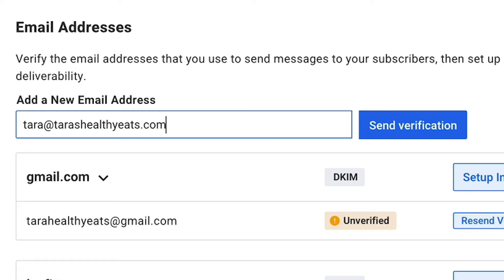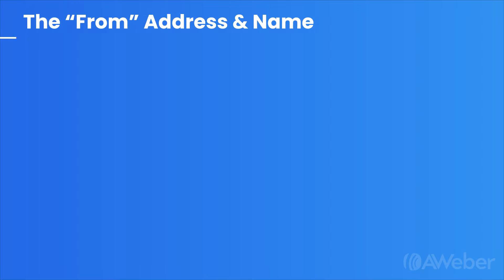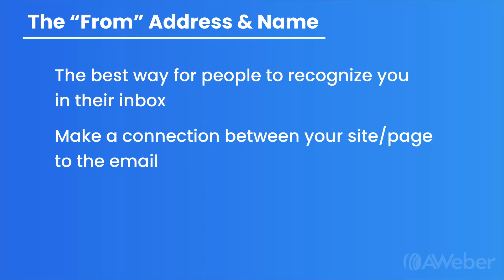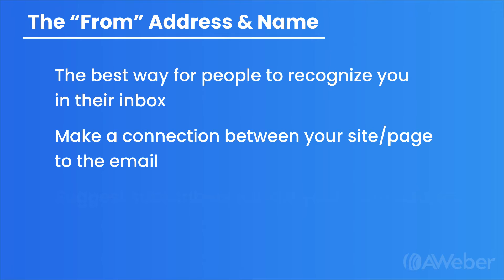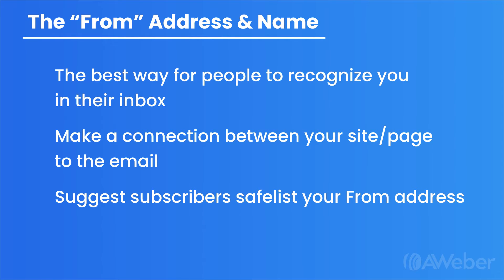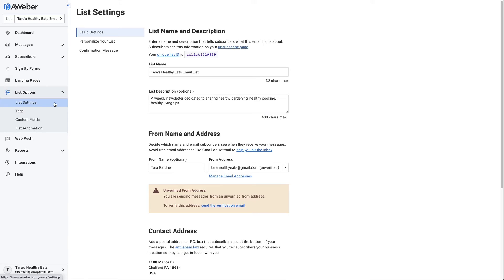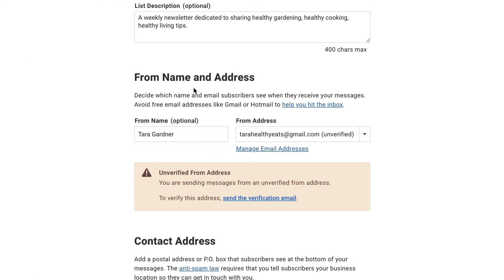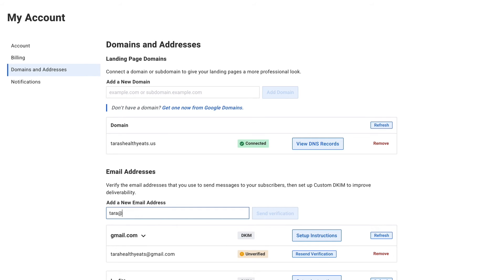Why the "From" name and email address are important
Being able to stand out in your subscribers inbox means making sure they understand who is sending them email in the first place.

~ Email Marketing
~ Professional Templates
~ Email Automation
~ Landing Pages